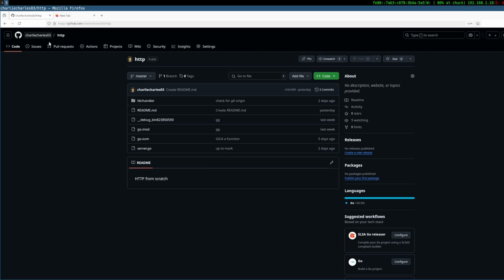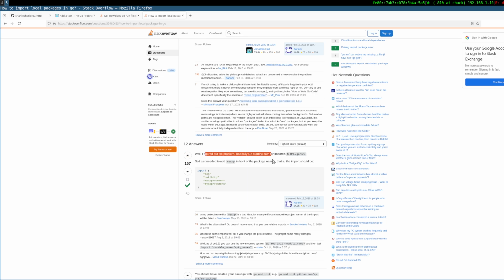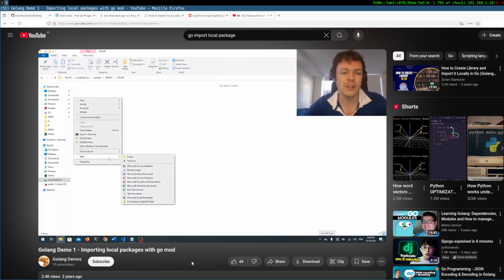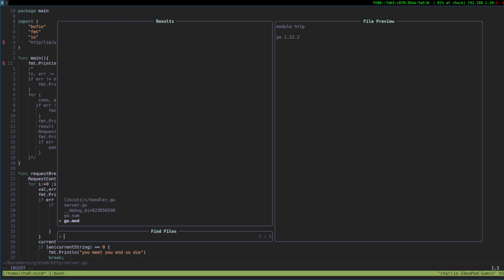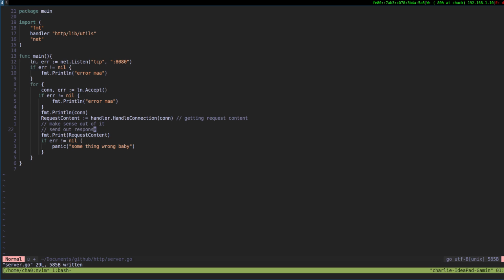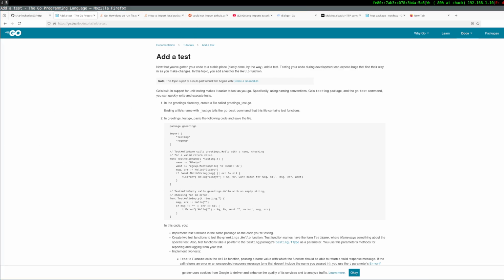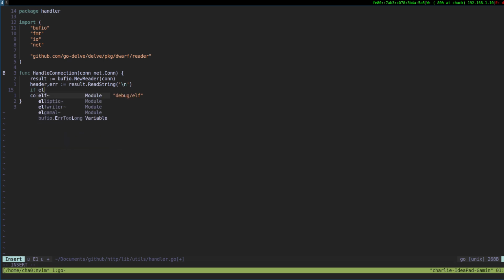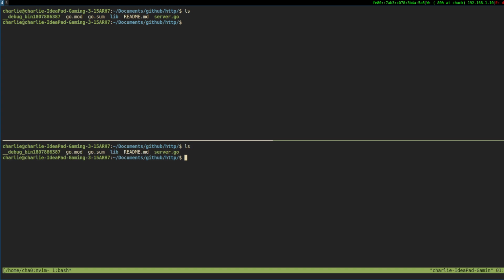Figuring out Imports in GO ( did not go well)